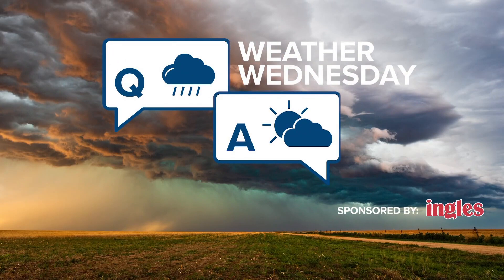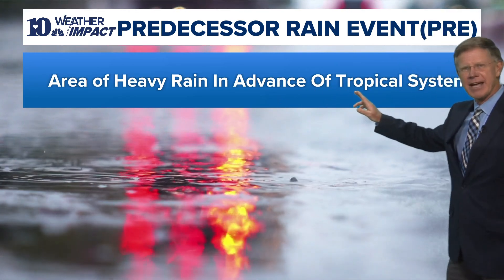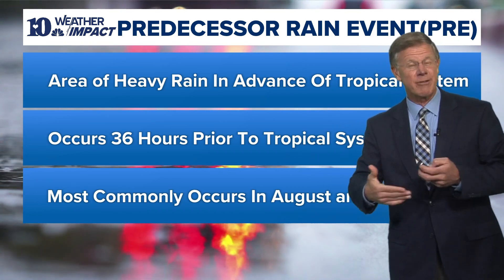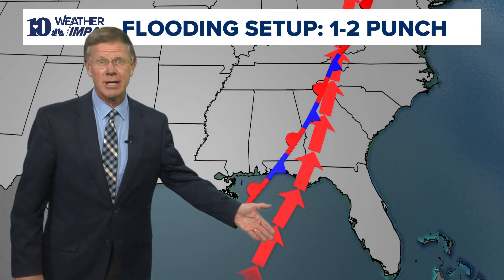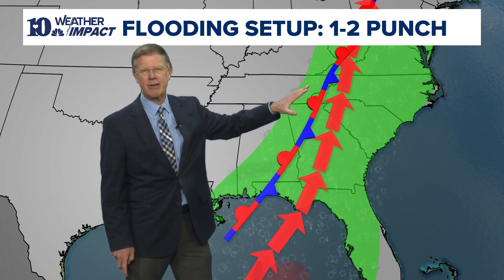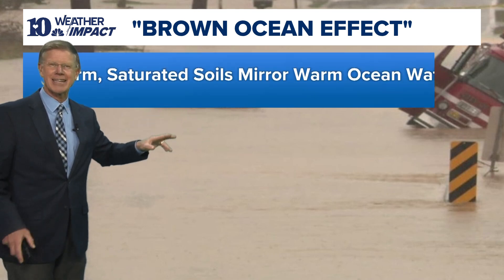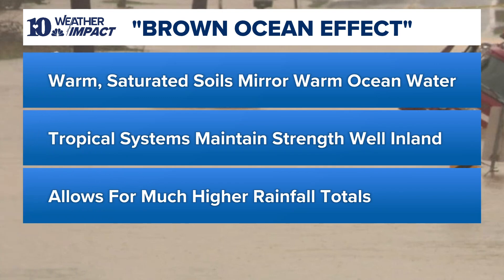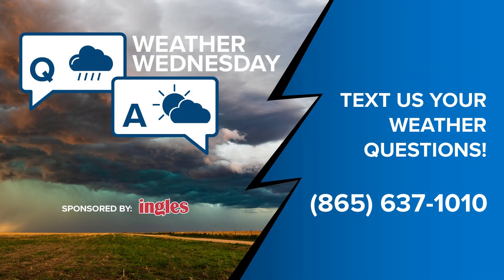Weather Wednesday: Predecessor rain event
A predecessor rain event is an area of heavy rain that comes before a tropical system.